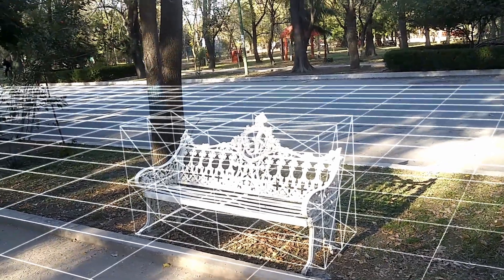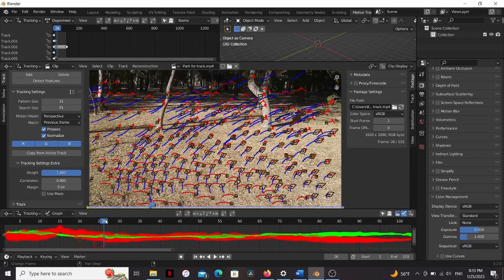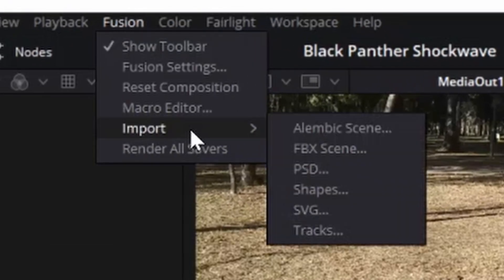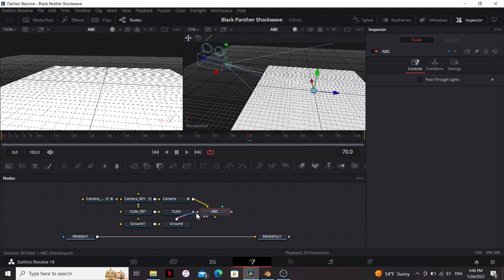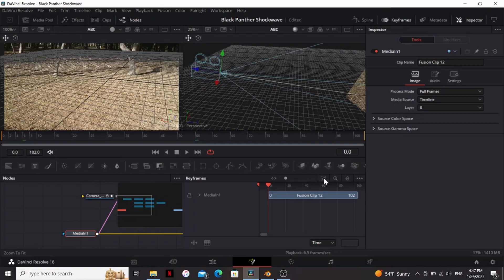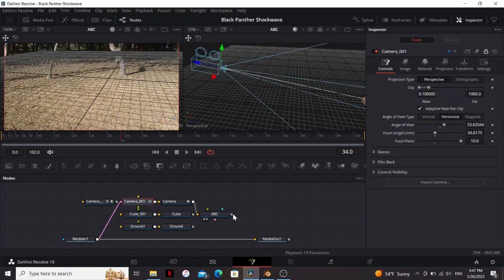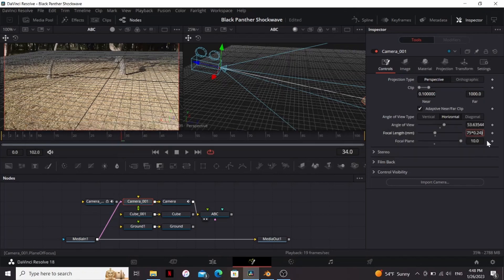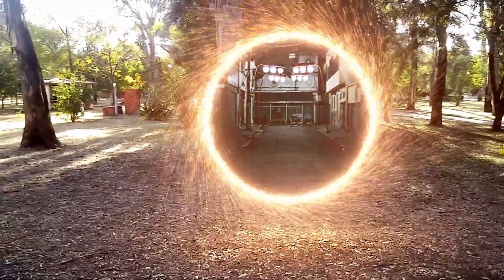FREE Camera Tracking in Davinci Resolve (Sorta...)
There is actually a way to add a 3D Camera track your scenes for FREE in Davinci Resolve! All it takes is faith, trust, and pixie dust (and Blender)! Huge thanks to @weelianocraft
I would not have been able to make this without his awesome video.